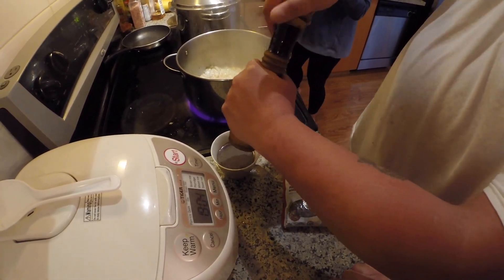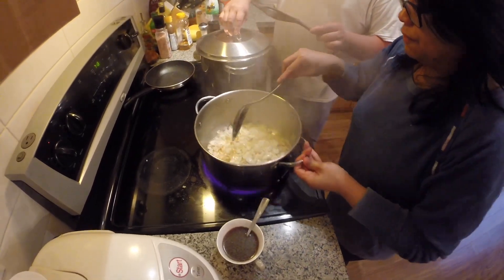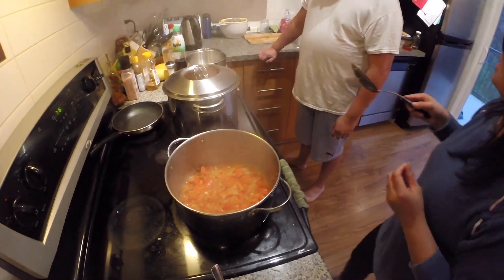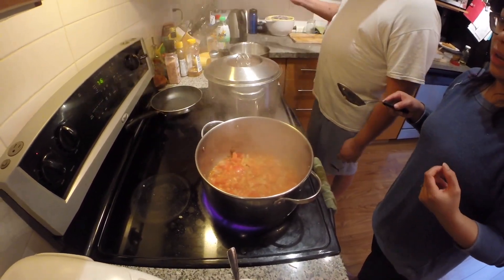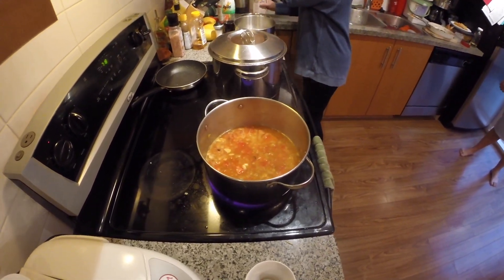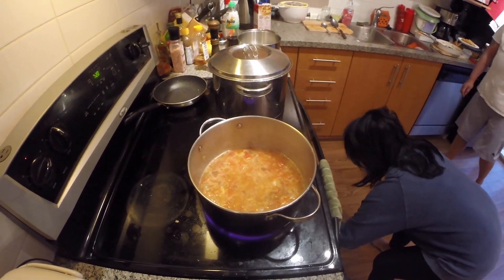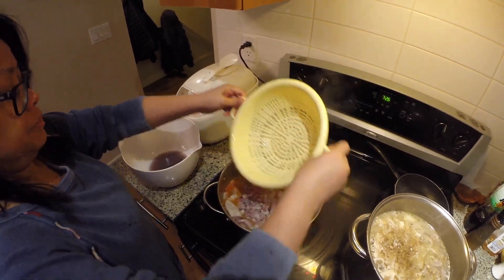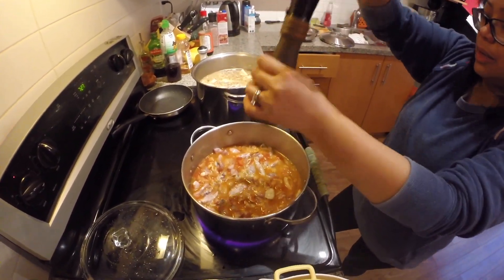Cooking Filipino Food "Sooooo Goooood"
This video is about Cooking Filipino Food "Sooooo Goooood"